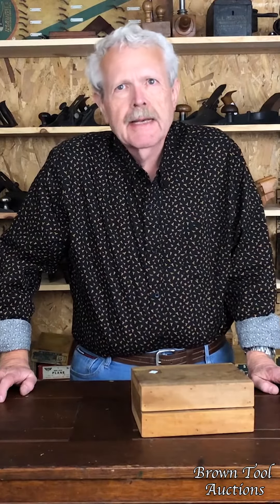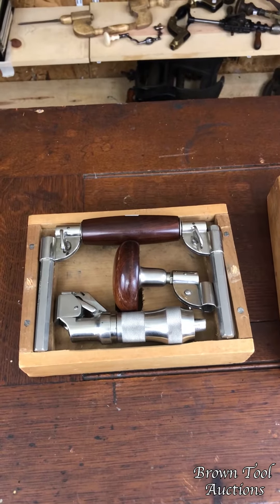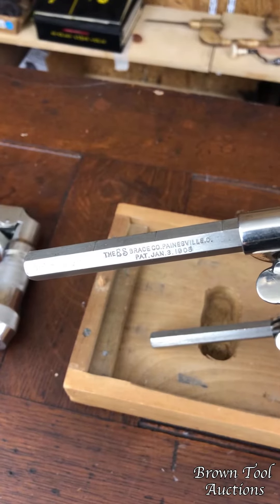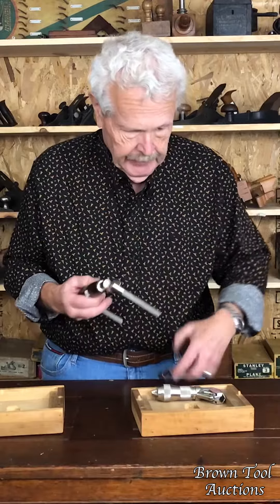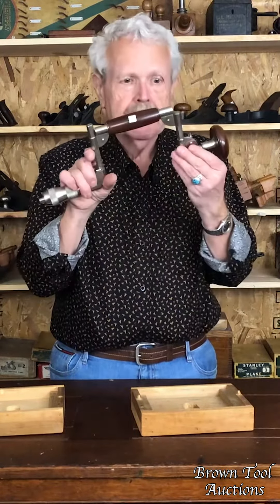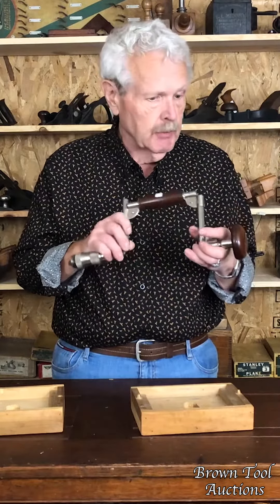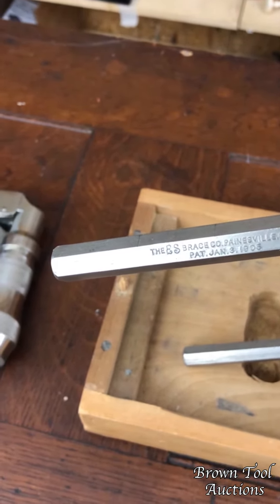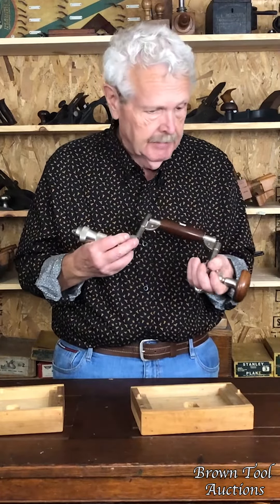George Heard's Patented 1905 Knock-Down Brace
368. KNOCK-DOWN BRACE. Heard Patent. Patented in 1905 by George Heard of Painesville and manufactured by the E.S. Brace Co. of Niagara Falls, it can be completely disassembled for easy transport or the head and chuck can slide to change the sweep.  Far and away the best example we've ever seen, nickel and rosewood head and grip absolutely flawless in the original wooden box.  Appears never to have been used. Fine 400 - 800